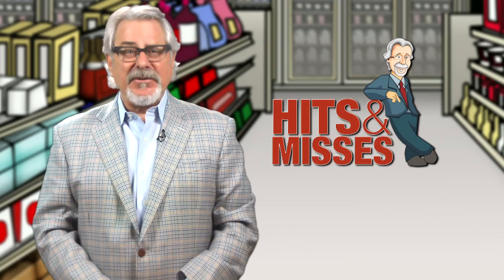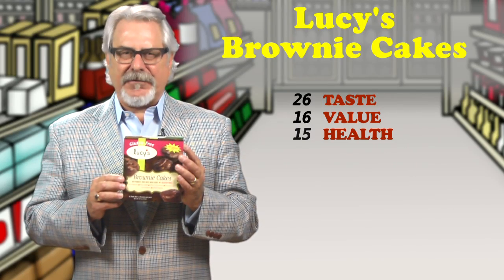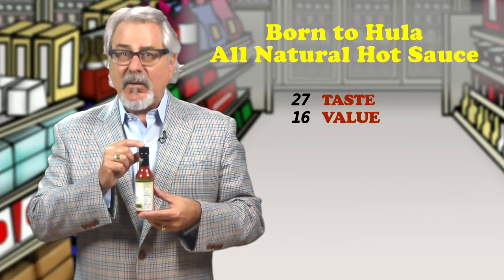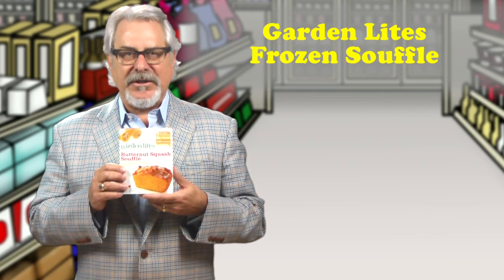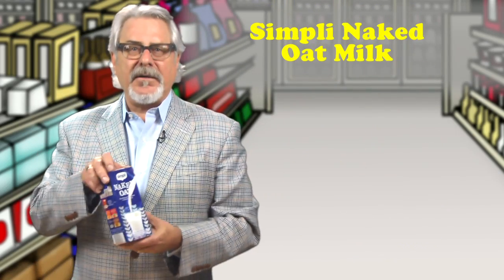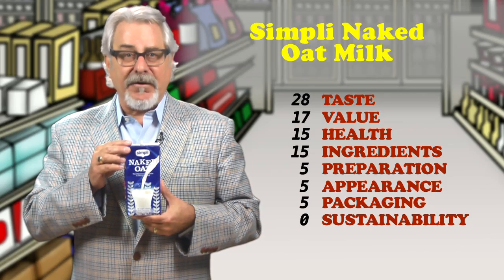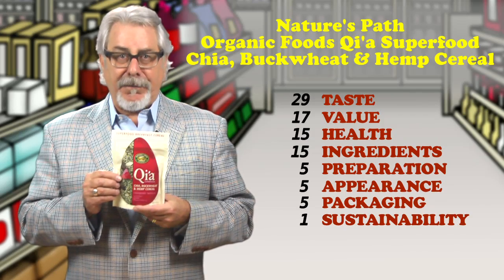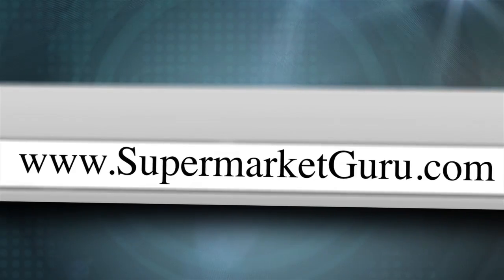10/10 Brownie, Hot Sauce, Souffle, Oat Milk, Chia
Lucy's Brownie Cakes, Born to Hula All Natural Hot Sauce,Garden Lites Frozen Souffle, Simpli Naked Oat Milk, Nature's Path Organic Foods Qiía Superfood Chia, Buckwheat & Hemp Cereal

Phil Lempert, supermarket guru, rates new foods and assigns each a rating based on: taste, health, ingredients, appearance, sustainability, preparation, packaging and value.